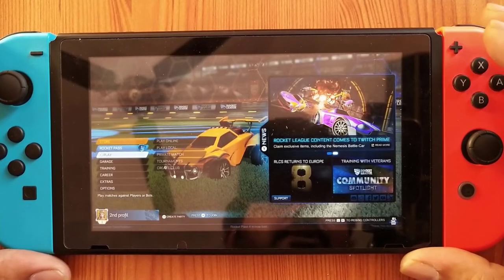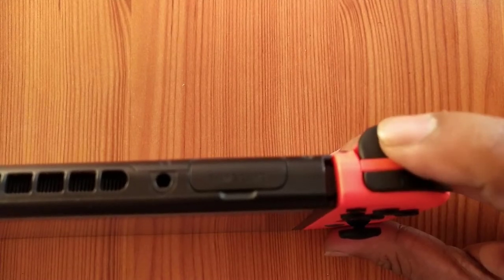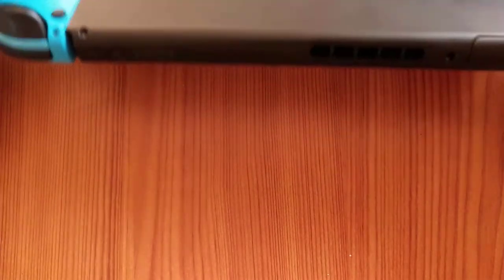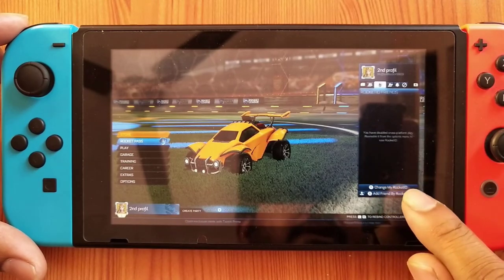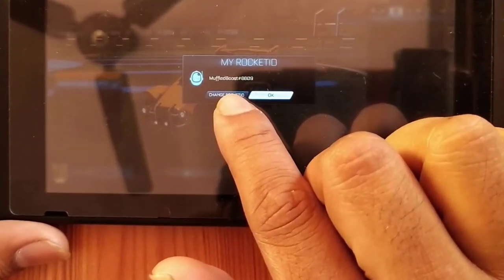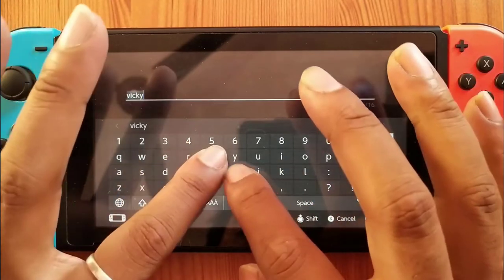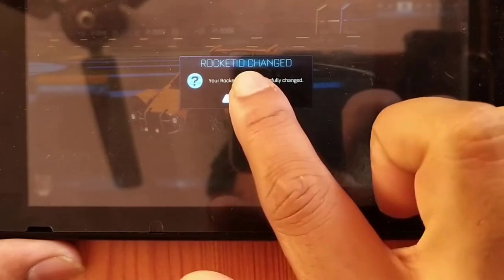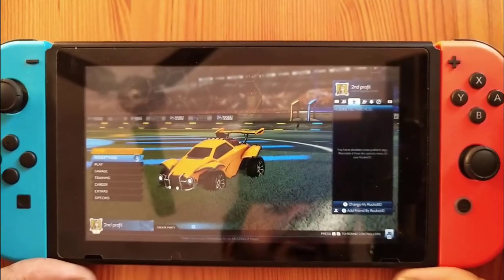HOW to RENAME / CHANGE your ROCKET LEAGUE ID in NINTENDO SWITCH?